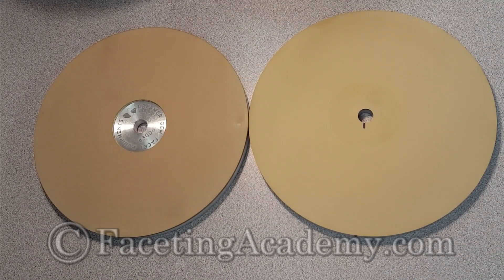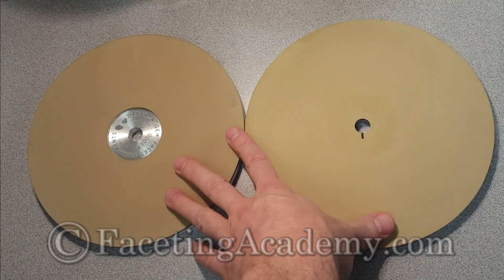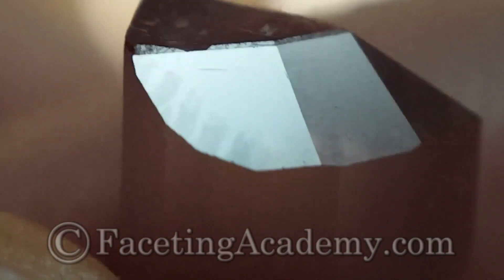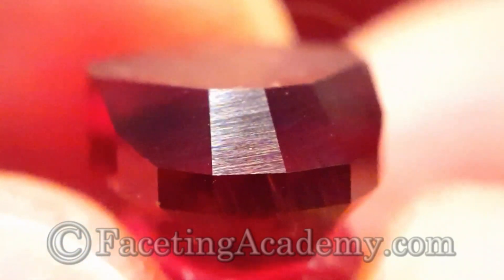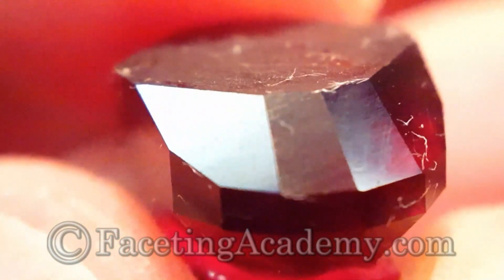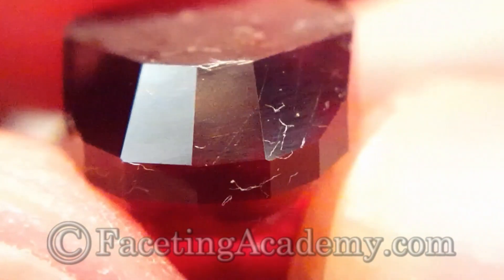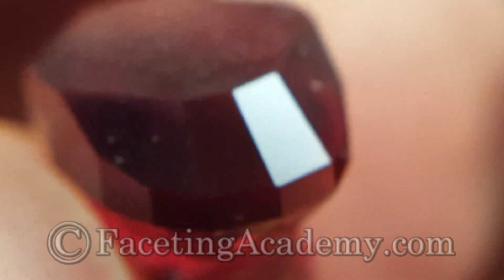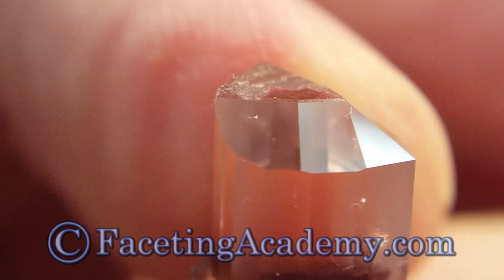Resin-tech Laps #3: Hyper Edge & Dreamer 3000 & 8000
Details & macro close-up side-by-side finish created by Dreamer & Hyper Edge resin-tech laps on multiple materials. Check the flatness (see rounding caused by a domed lap), and the finish (including some too-close-to-cleavage finish issues) - and performance across hardness zoning in synthetic corundum. This video includes some hints on identifying and troubleshooting too-close-to-cleavage issues.